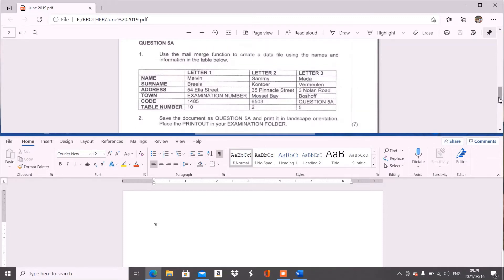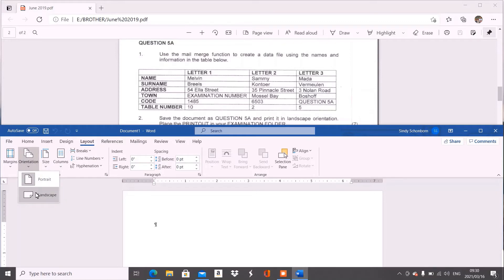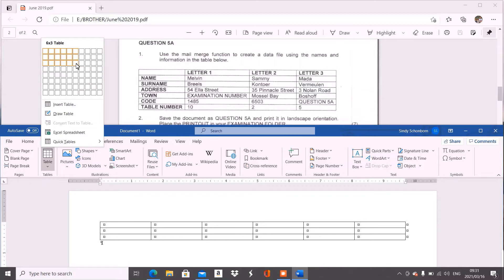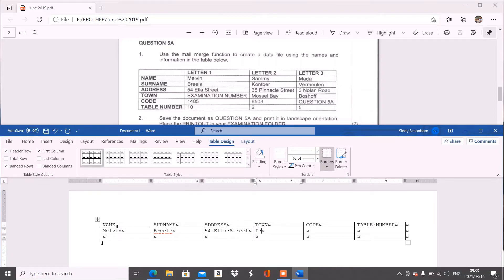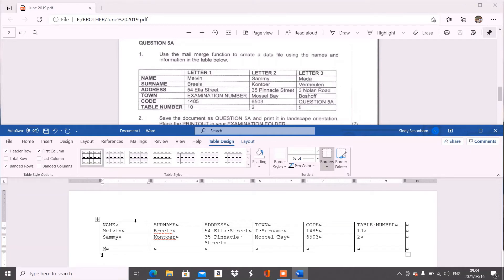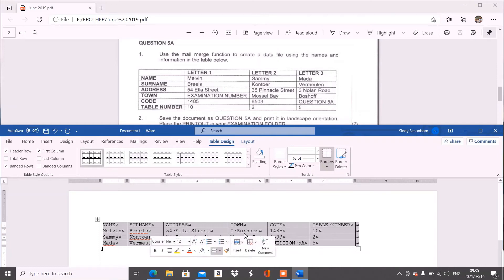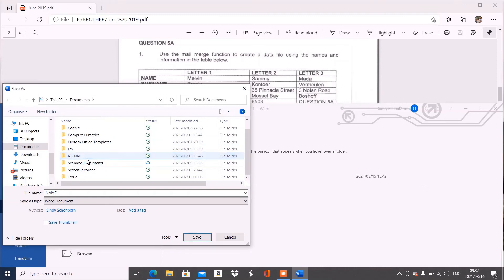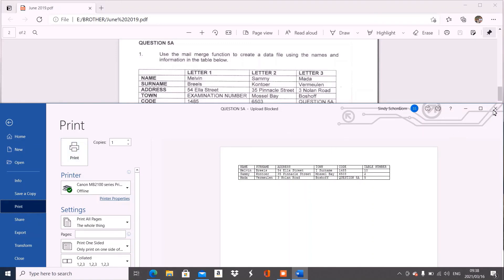N5 Computer Practice - Mail Merge: Typing your Table (QUESTION A)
By following these steps for Mail Merge, you will be able to perform your Mail Merge tasks perfectly each time.

I have divided the Mail Merge lesson into parts. Please make sure to watch it.

I will try to keep up to date with all questions. Previously I had software problems.

I will see how I can implement my Mail Merge notes in our next lesson for Mail Merge.

Kind regards

Sindy